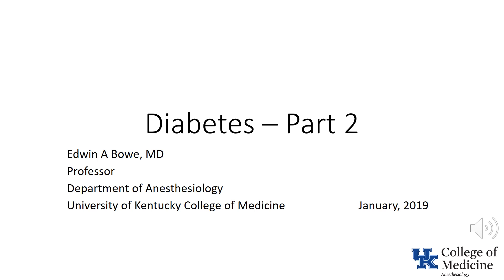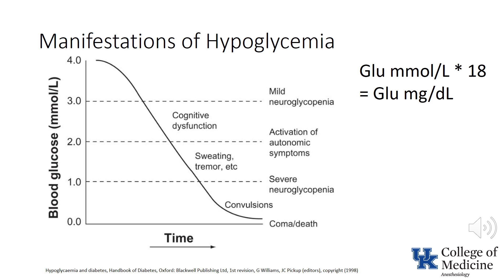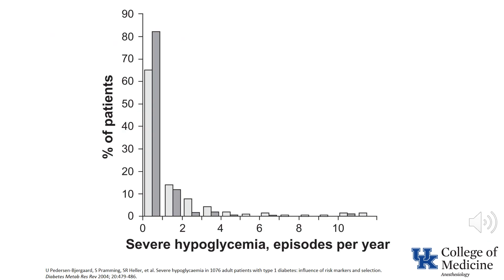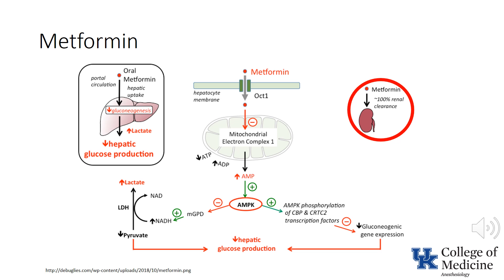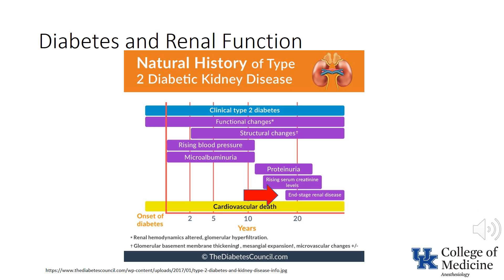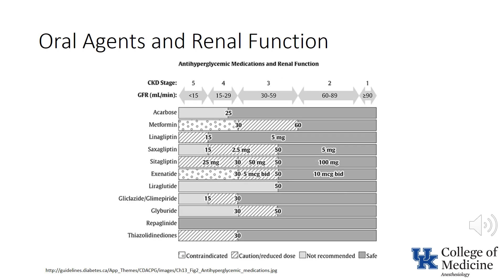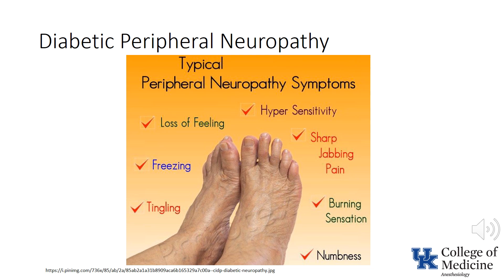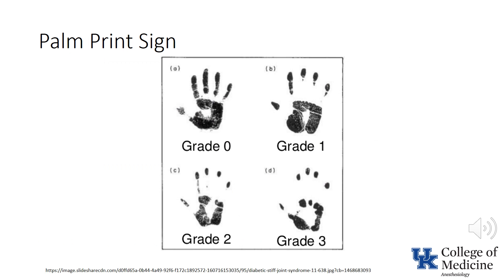Keyword Review: Diabetes (Part 2) - (Dr. Bowe)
Signs autonomic neuropathy, Manifestations of hypoglycemia, Glucagon and hypoglycemia, Metformin complications, Diabetes and renal function, Diabetic peripheral neuropathy, DM and stiff joint syndrome (2017)